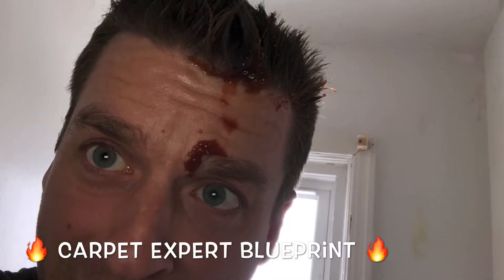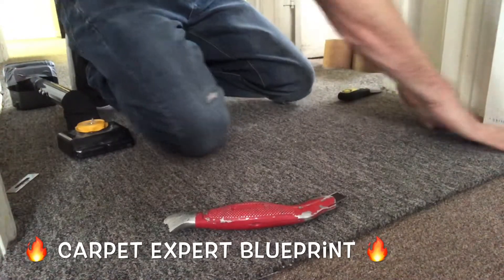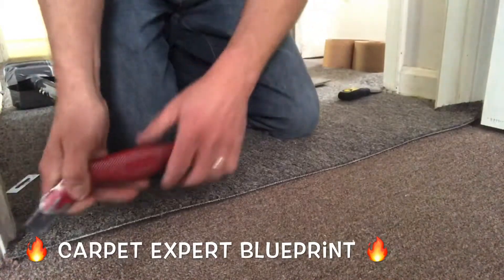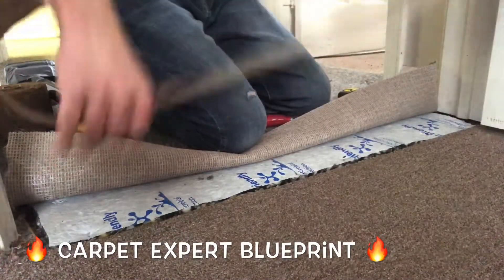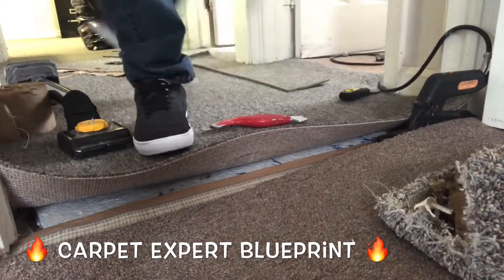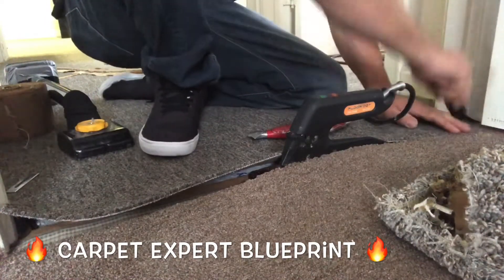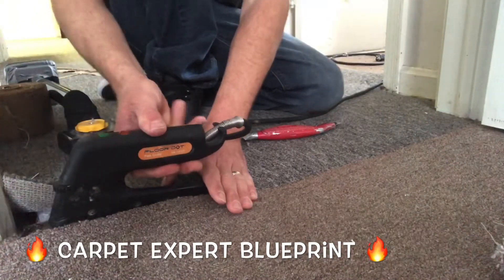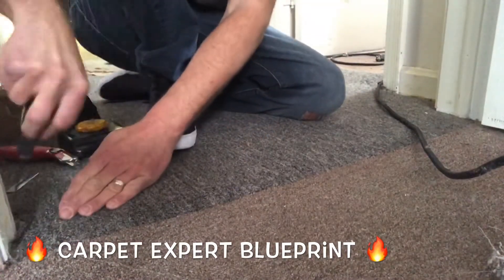🔥 Anyone Can Seam Indoor Outdoor Carpet 🔥 With This Hack Trick 🔥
In this video I share some of our daily carpet installation adventures as well as a hack trick anyone can use to seam indoor outdoor carpet together line a professional carpet guy “as if that is even a title”